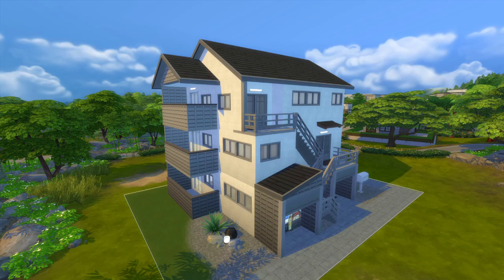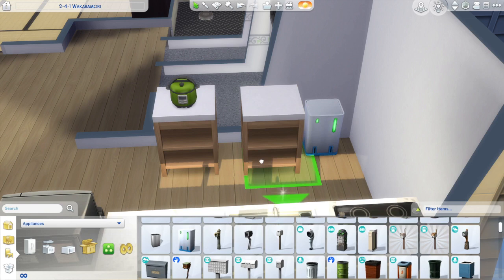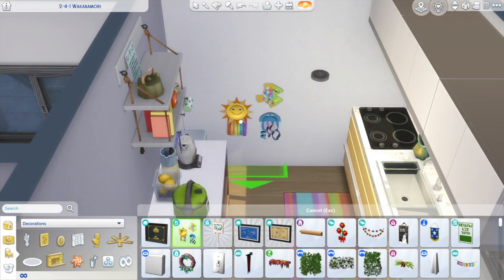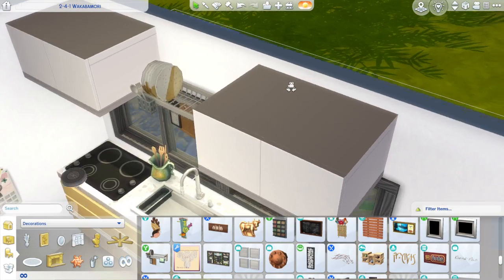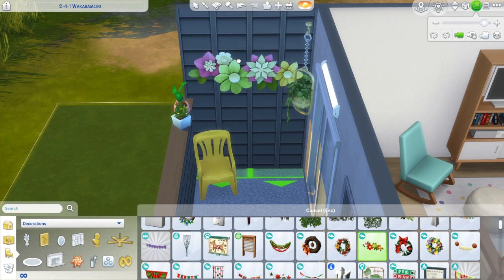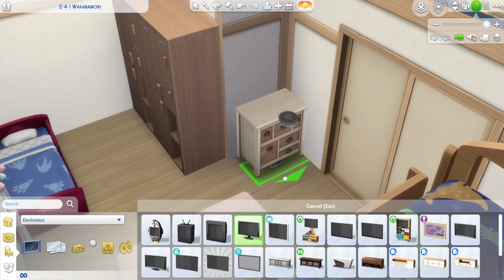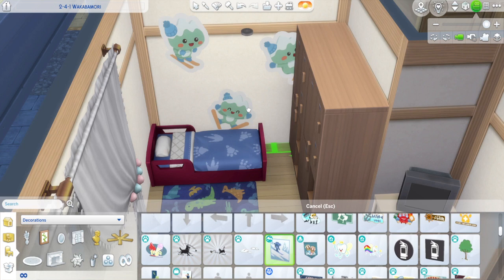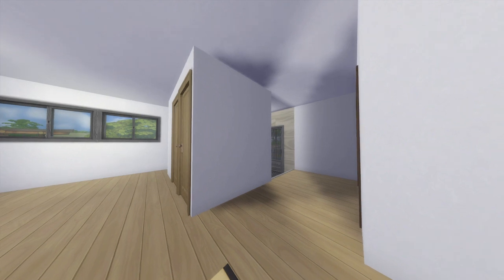Journey Through Single Mom Life: Mt. Komorebi Unit 1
Join me on a journey through single mom life in The Sims 4 as we explore Mt. Komorebi Unit 1. Watch as we build, design, and play through this new adventure in interior design and parenting!

Using the new Sims 4 For Rent EP to build a really cute apartment building in Mt. Komorebi. This first video features the bottom floor which is a single mom's apartment. What kind of apartment should I do on the second floor? It's a one-bedroom unit. I love creating my own apartments in the Sims 4. I will put this lot on the gallery once all the apartments are completed.

MY MICROPHONE

 artist manga puppets muppets miss piggy sims 3 sims 4 review tutorial speed build lets play the sims sims 4-speed build, tutorials, cas videos, lets plays, tutorials,vlogs